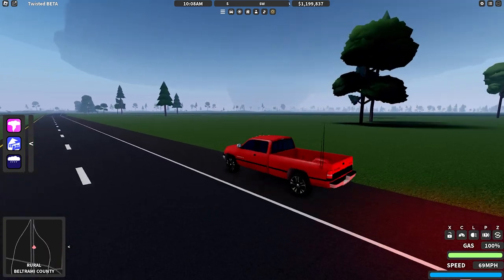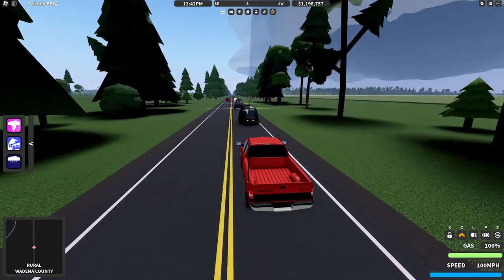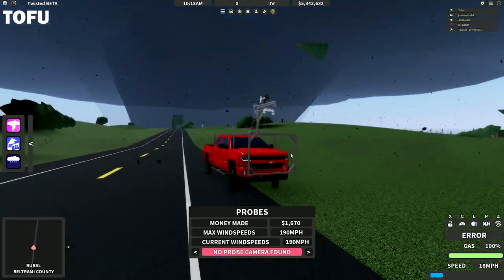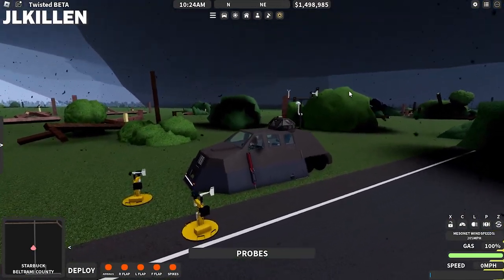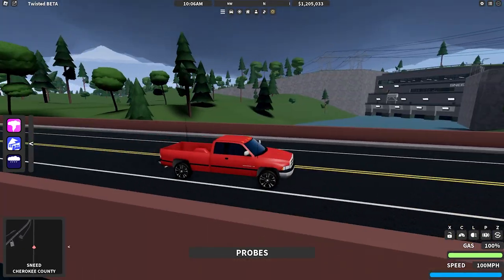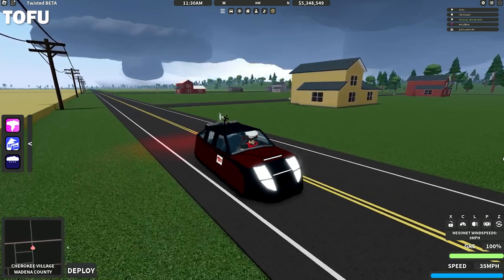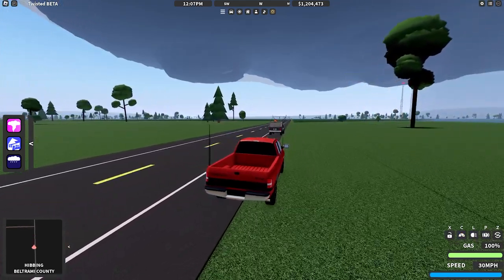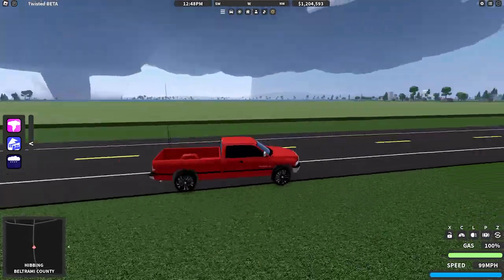Three Tornadoes At Once! | Twisted | With JohnsonTv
In today's video Ben, Jlkillen, Tofu and I return to Twisted while being joined by JohnsonTv! We are treated to several insane tornadoes, including three all at once!

Intro video supplied by Warner Bros. Studios via Getty Images